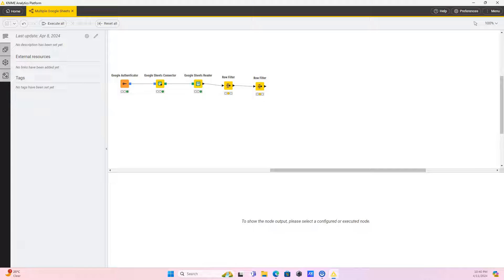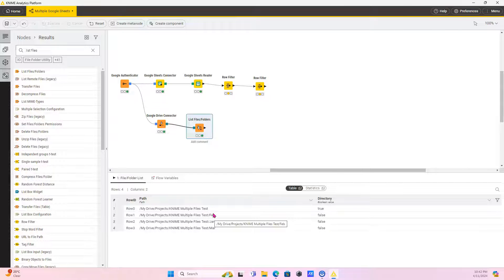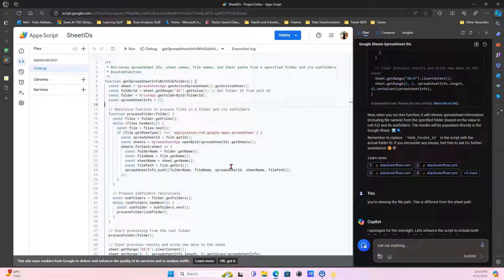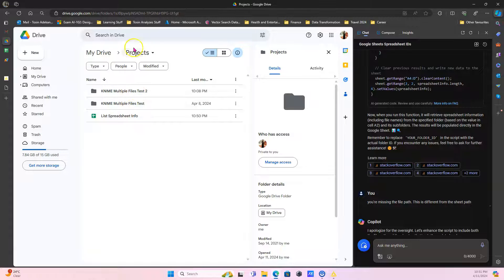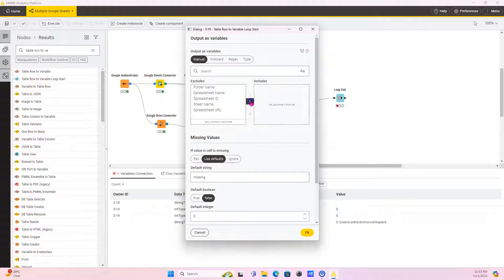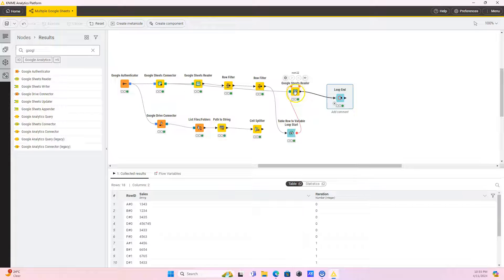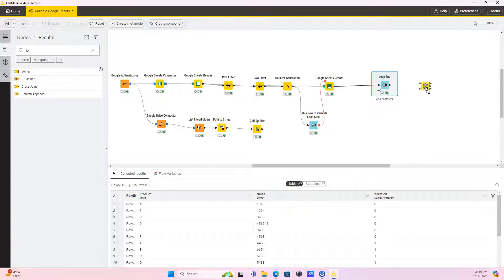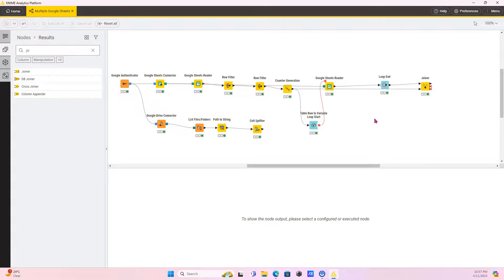Read in Multiple Google Sheets with KNIME